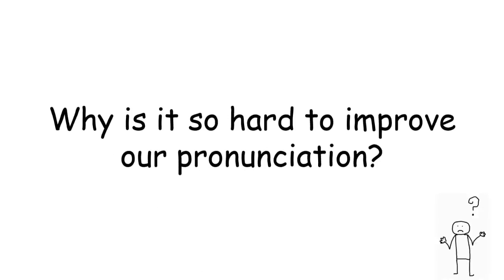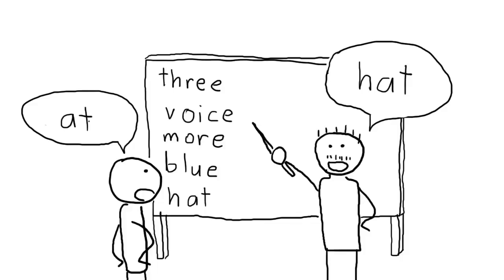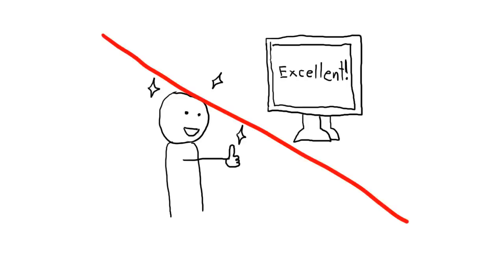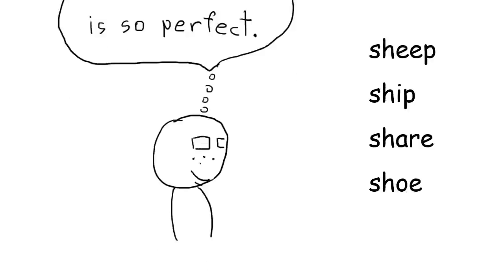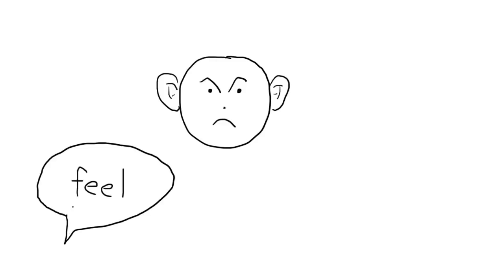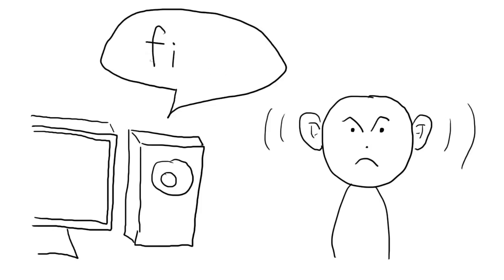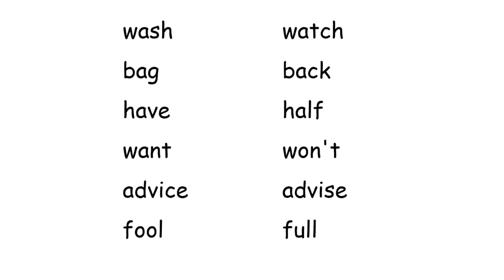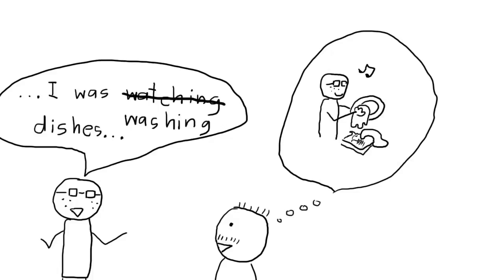How to Improve Your English Pronunciation The First Thing You Must Do 2017